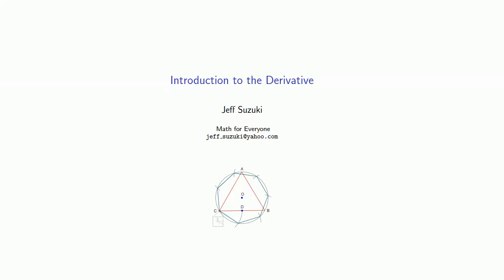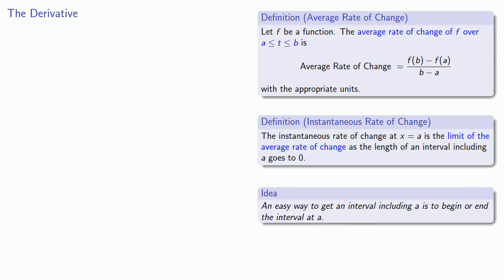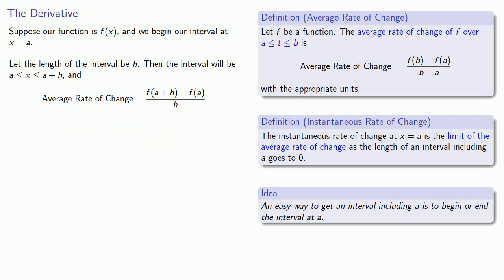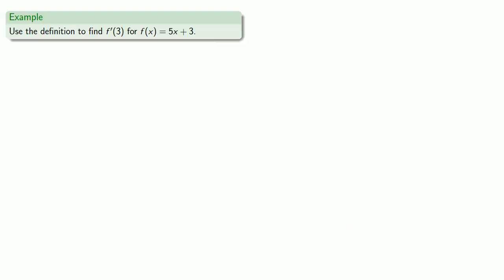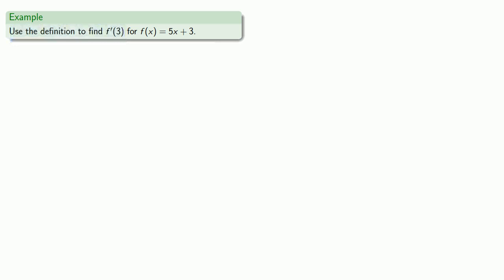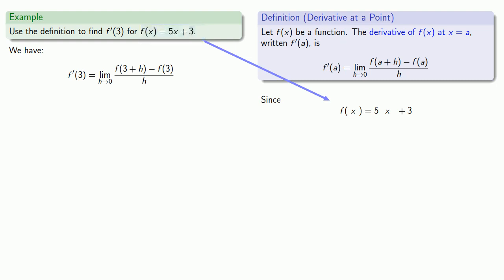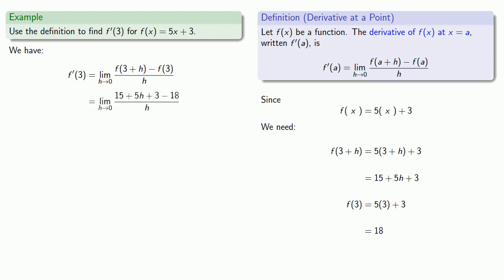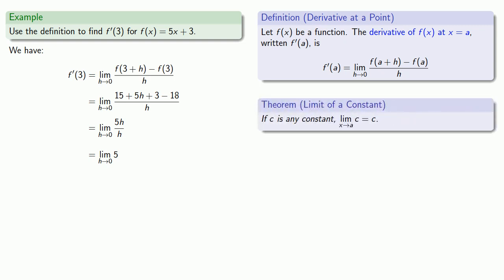Derivative from Definition, Part 1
An introduction to the derivative, from its definition.